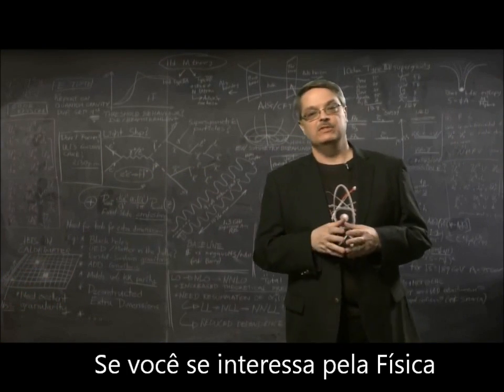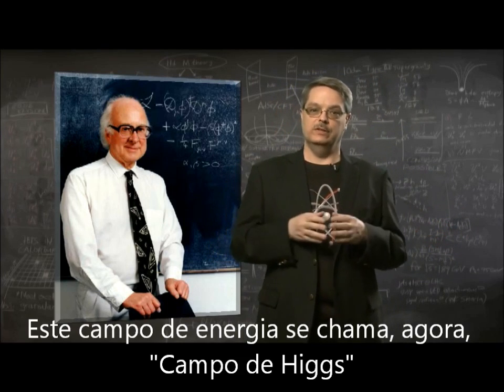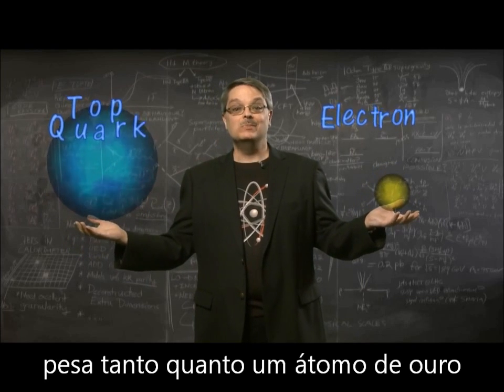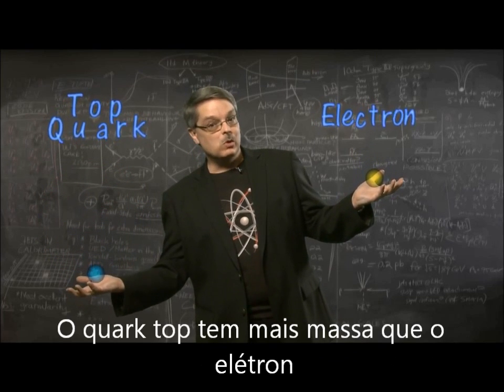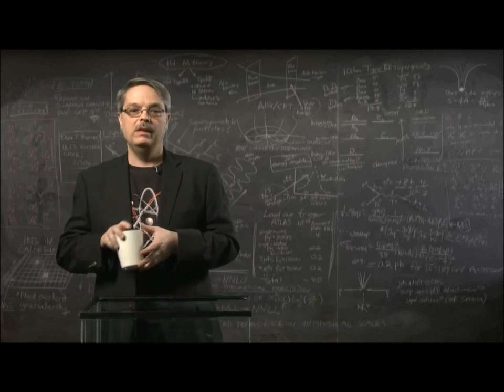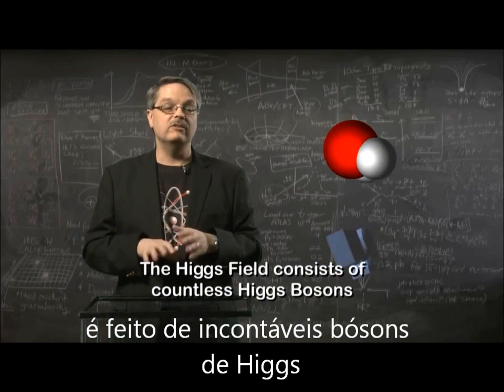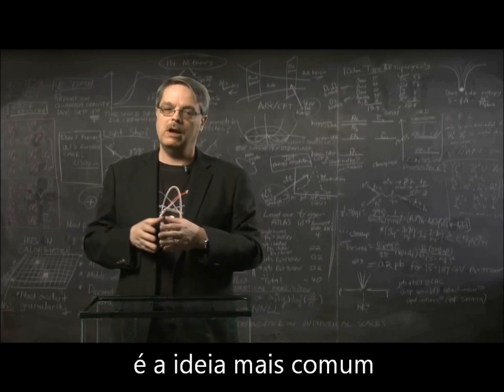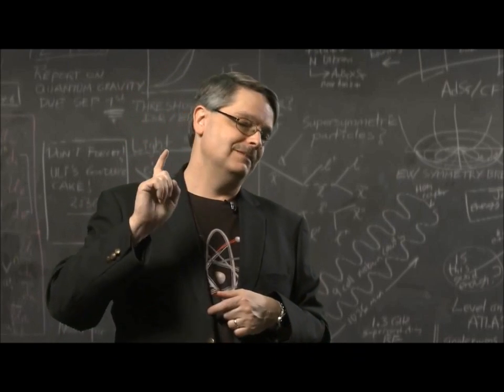O que é Bóson de Higgs - Legendado em português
Explicação do campo de Higgs relacionando com o bóson de Higgs traduzido à lingua portuguesa...

grande abraço